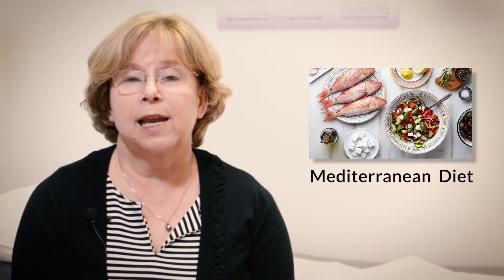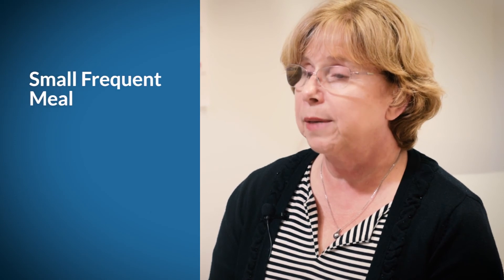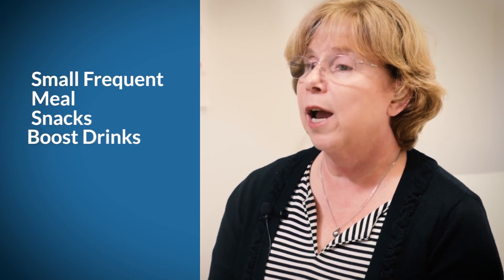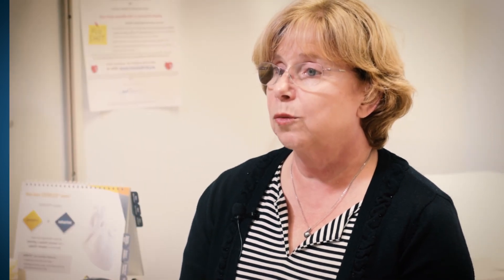Enhanced Recovery CARDIAC SURGERY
Enhanced recovery after surgery
Diet before and after Cardiac surgery